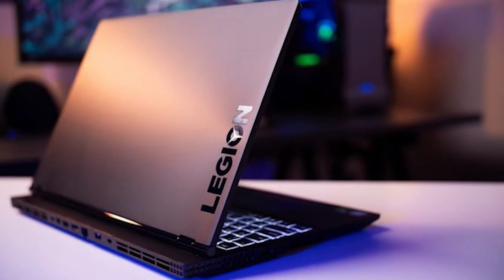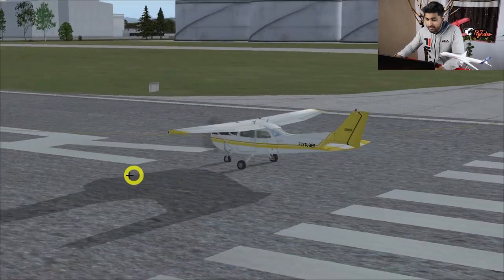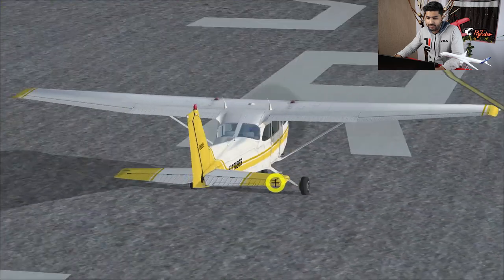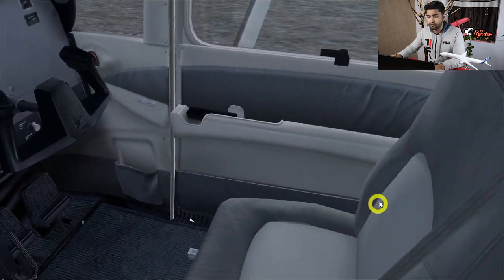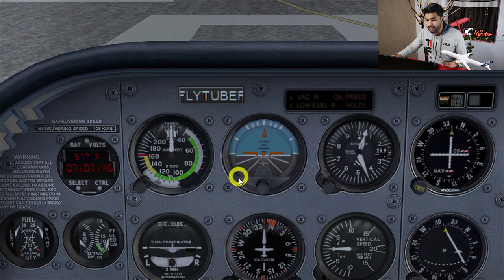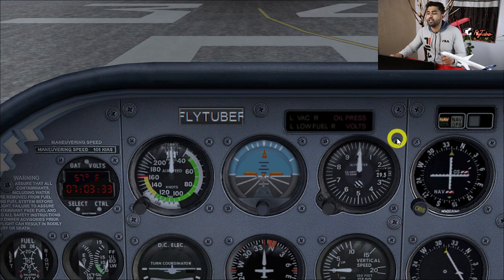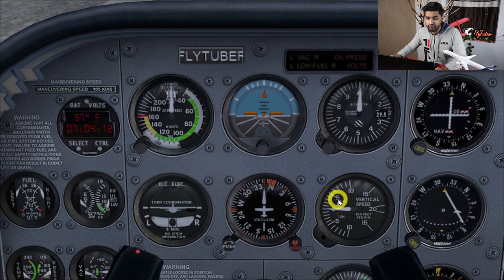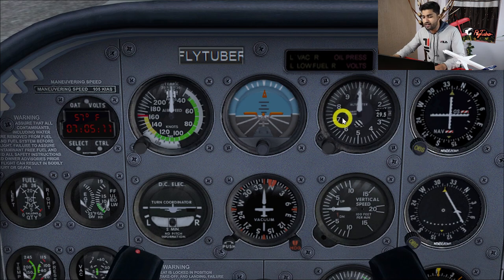An Introduction to the Cessna 172 Cockpit | Flight School Episode 1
Ready for your very first flight ever ?... come join me in what is know as an "AIR EXPERIENCE" flight in the pilot training regime.

In this very first episode on The FlyTuber Flight School series, I give a basic introduction and show around the cessna 172 cockpit, and explain how do we pilots deflect the Flight Control Surfaces from the cockpit using the control column.

I highly recommend you to watch the previous video in Ground school series to be able to understand this video better.

Happy Landings !

Links to the resources :
My Laptop

Thrustmaster Flight Control Stick

Wireless gamepad